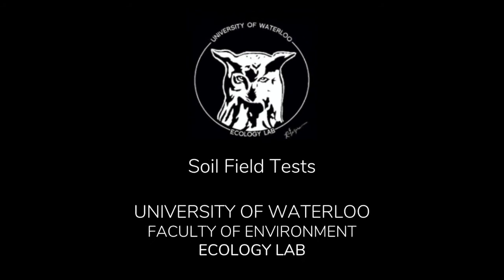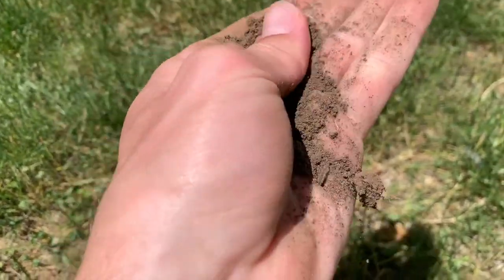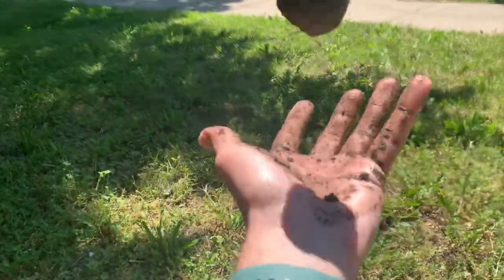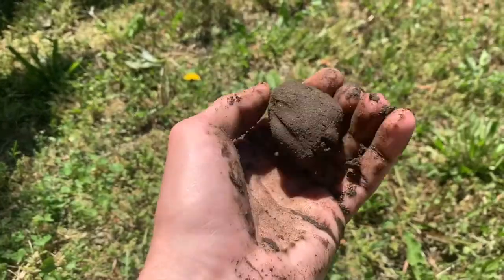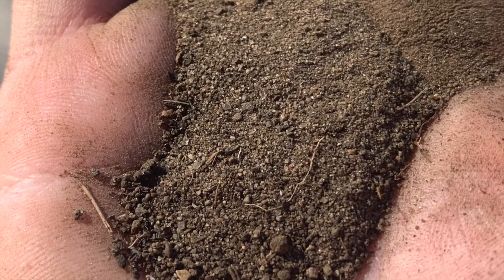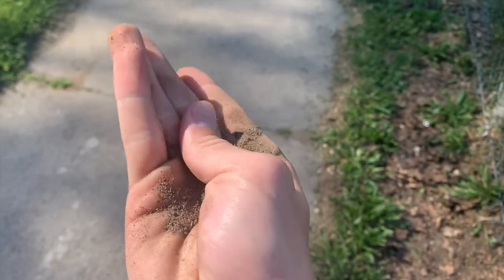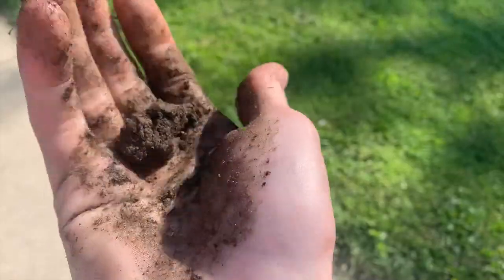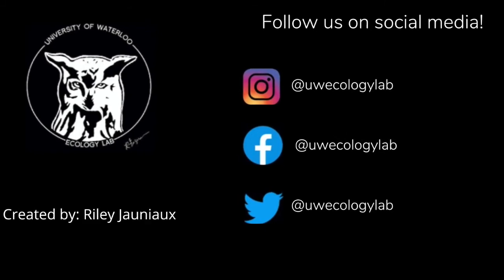Using Field Tests to Determine Soil Texture